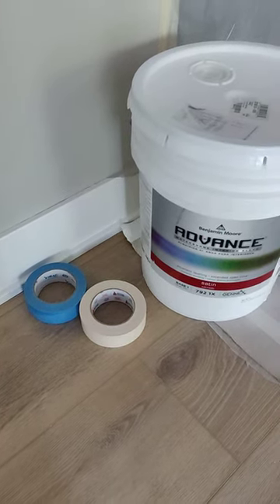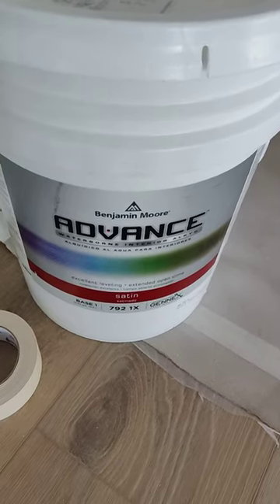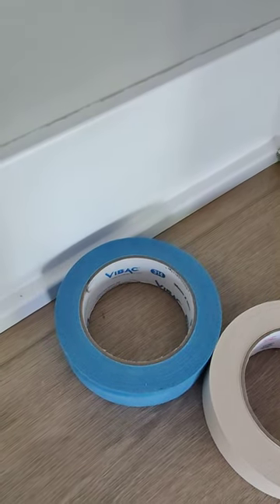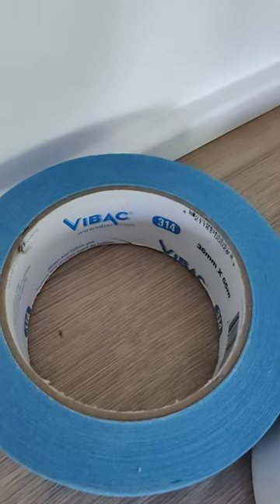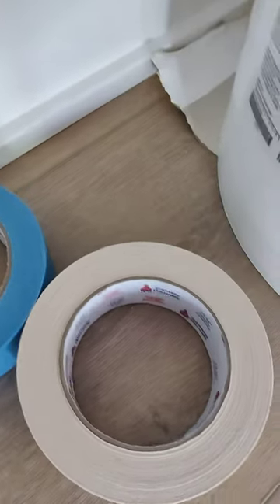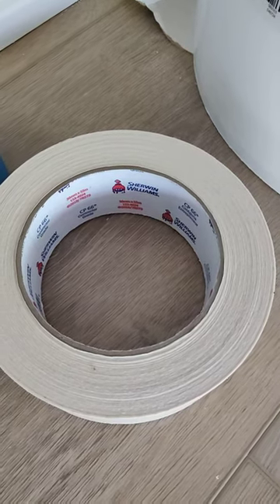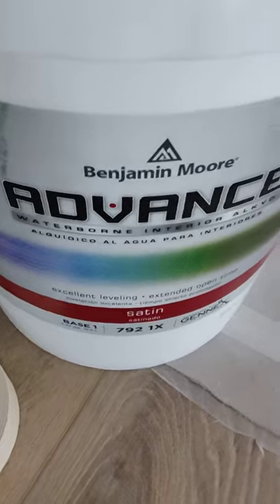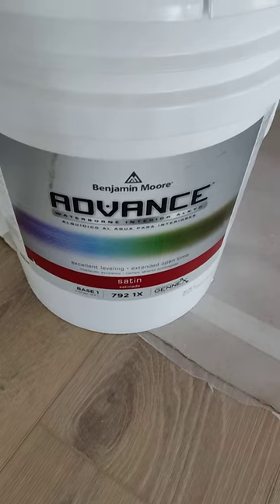Crown painting LLC tip of the day. my tape won't stick? Benjamin Moore ADVANCE.乁( ⁰͡ Ĺ̯ ⁰͡ ) ㄏ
Benjamin Moore advance trim paint tape will not stick?
how to seal your tape to have crisp straight paint lines.